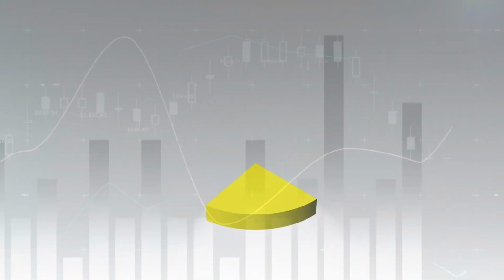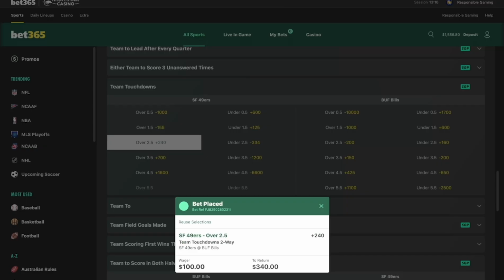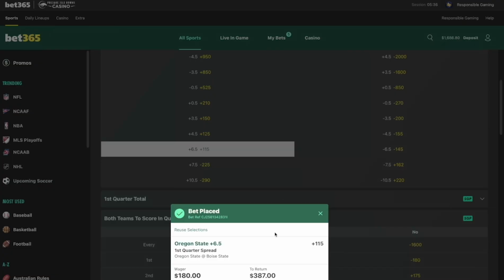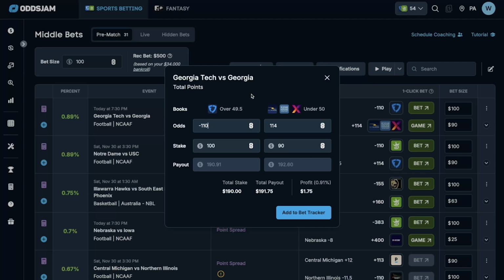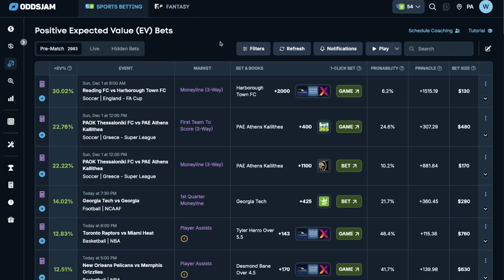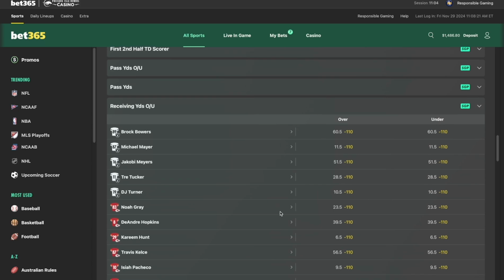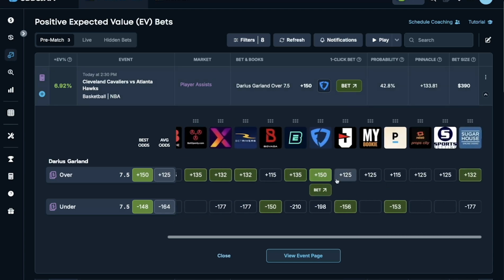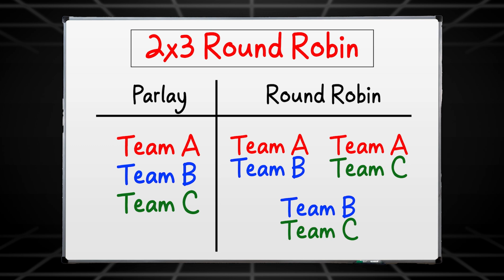How To Bet on Sports Like the 1% (Step by Step Tutorial)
In this video, I unveil my “60/30/10 Rule”—a revolutionary sports betting strategy designed to help you think and bet like the 1%! 💰 This strategy focuses on diversifying your betting portfolio for optimal results:

 • 60% Arbitrage Bets: Guaranteed profit opportunities no matter the outcome.
 • 30% Positive EV Bets: Strategic plays with long-term profitability.
 • 10% Round Robin Bets: High-payout potential with reduced risk exposure.

Using the powerful tools from OddsJam, I’ll guide you step by step on how to implement this strategy to maximize your winnings and minimize your risks. Whether you’re a beginner or a seasoned bettor, this tutorial will take your sports betting game to the next level.

👉 Watch now to learn how to bet like the pros and stack your bankroll!